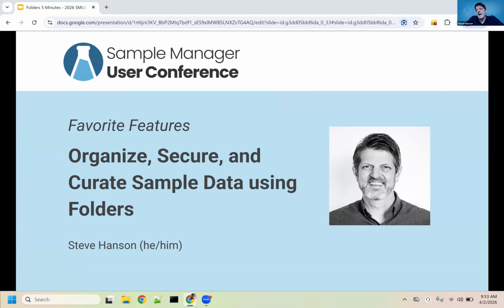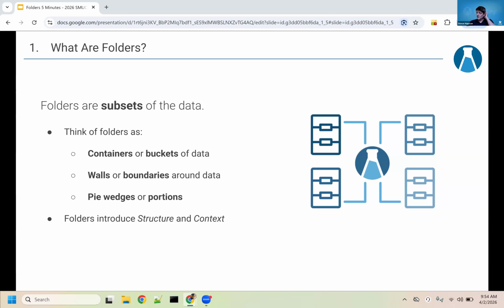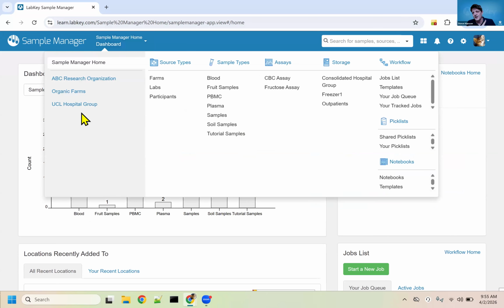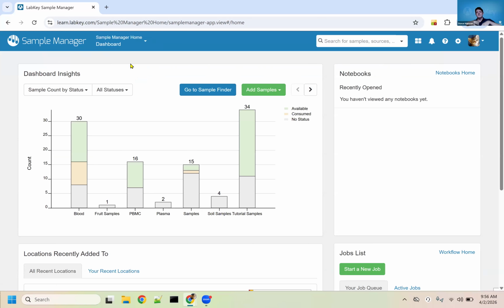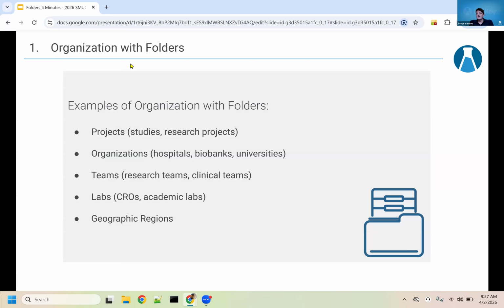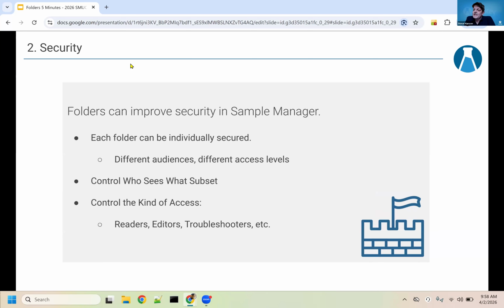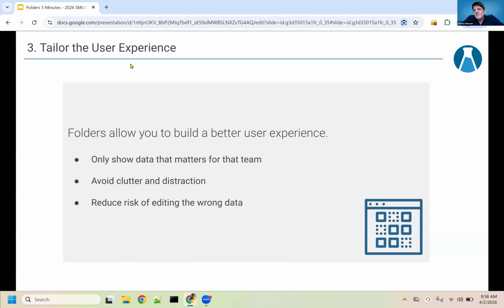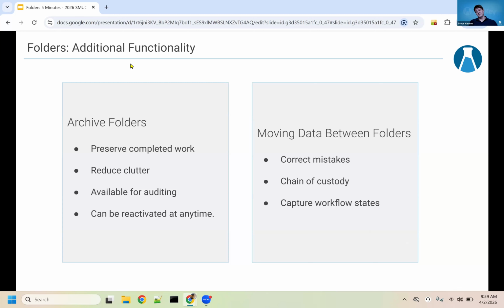Different Ways to Use Sample Manager Folders | SMUC 26